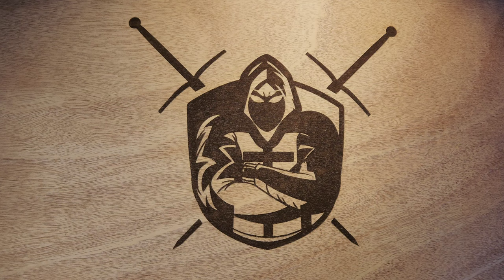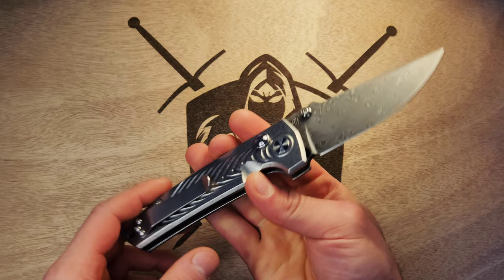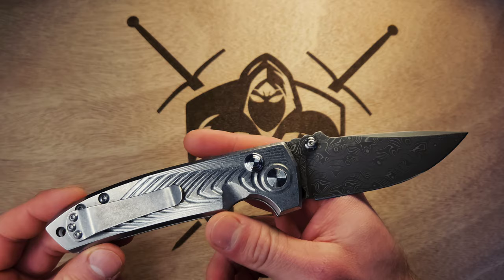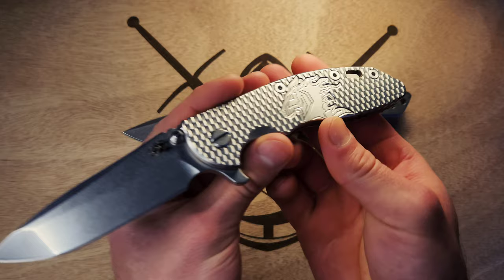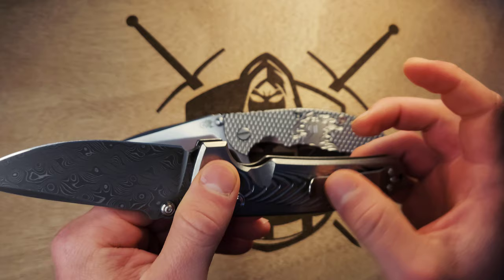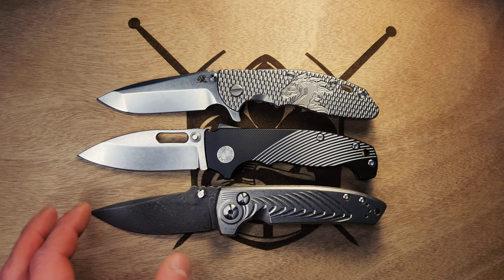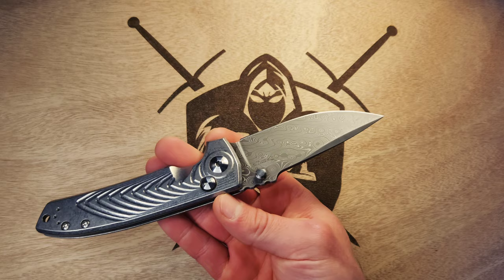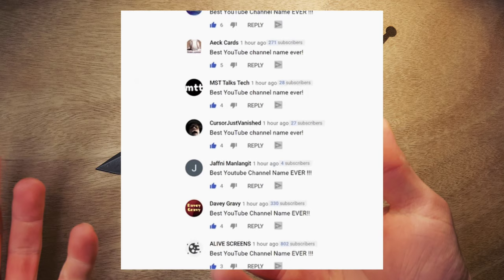THIS Les George Knife is INSANE!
taking a look at a staple in my Knife Collection! Enjoy!

- Rayden